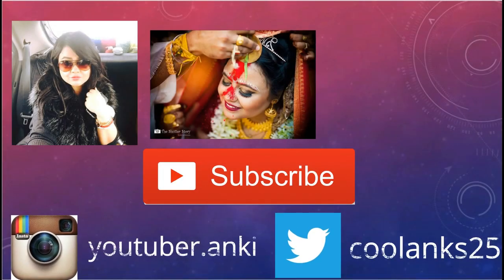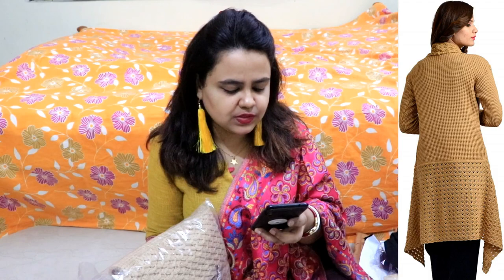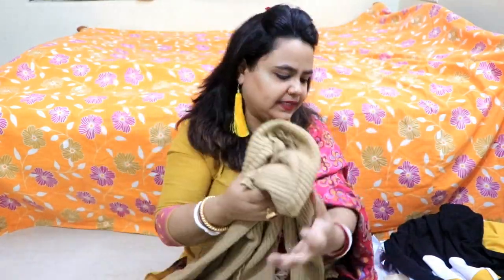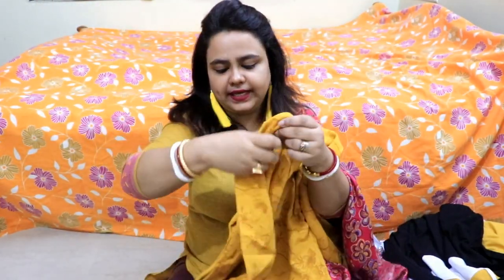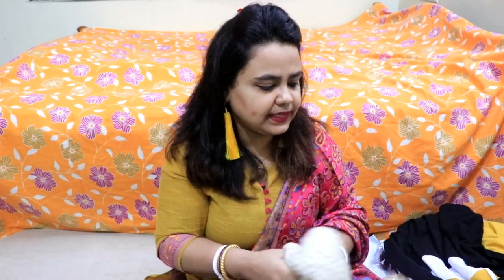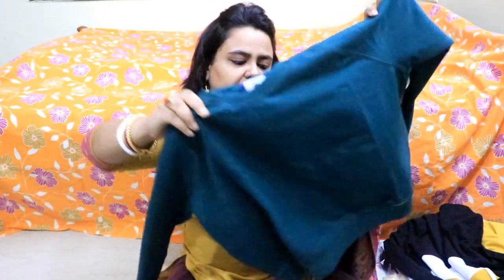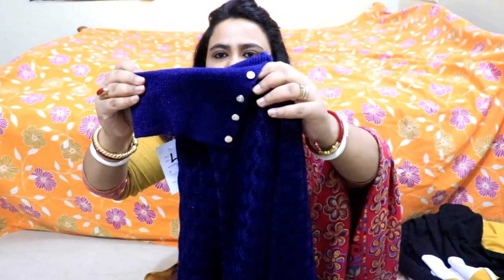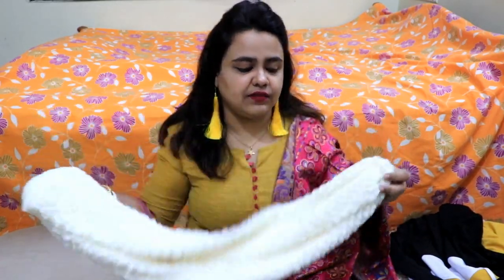Amazon winter wear haul | Winter jackets, hoodies, scarves, sweaters, cardigans, shrugs, sweatshirts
Here I do a review/haul for the winter wear woolen clothes that I got from amazon under Rs. 1000

Ek Udaan Women's Woollen Fleece Faux Fur Muffler, Scarves, Stoles (Cream Colour, Free Size):

PIPASA Women Ladies Girls Winter Wear Imported Solid Woolen Open Front Hem Long Sleeves Shrug:

FRIENDSKART Woolen Winter Wear Scarf For Girls And Women Muffler, Multifunctional (Beige):

eWools Women Ladies Girls Winter Wear Self Eye Design Woolen Poncho:

Amazon Brand - Symbol Women's Sweatshirt:

These are all my honest & real opinions. I am NOT being paid to make this video. The content of this channel is made by Channel owner (Ankita). Do not copy or use any content (paid or unpaid) without permission from the content owner.